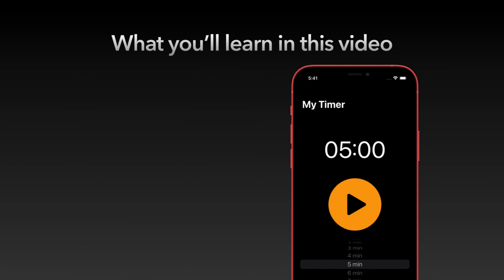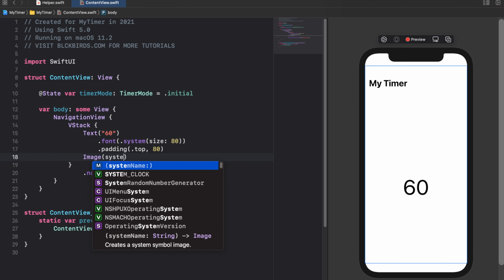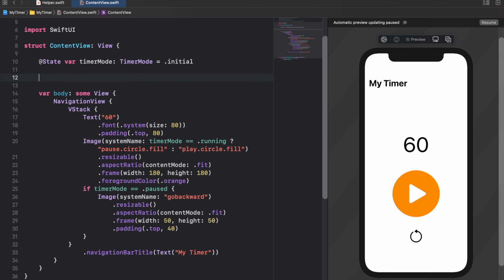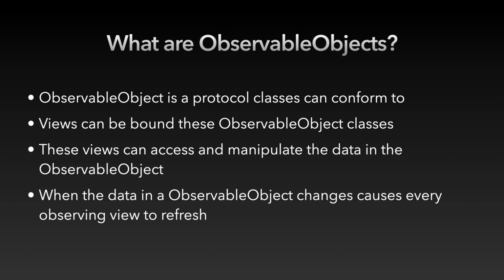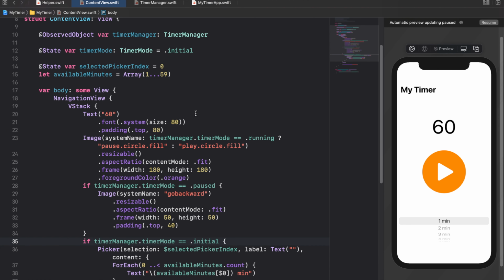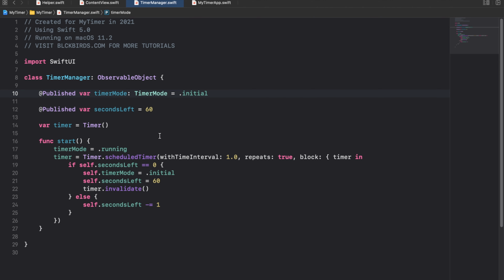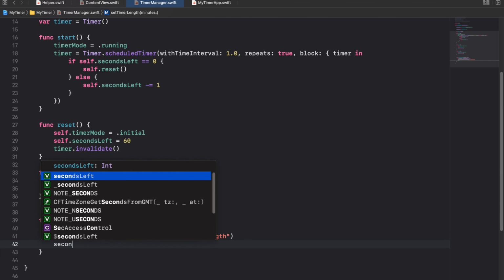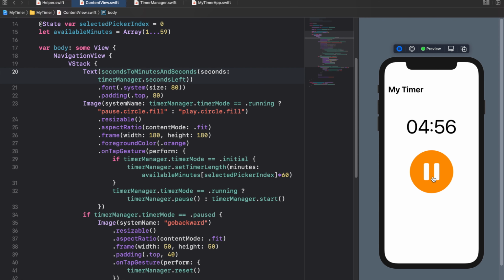Free SwiftUI Course for Beginners - Part 6 of 6: Timer App - Understanding Observable Objects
Free SwiftUI Course for Beginners - Part 5 of 6: Basic Data Flow Concept (@State and @Binding)

This free course is the ultimate guide to get you started developing beautiful iOS apps using SwiftUI. No requirements needed.

In this part we'll learn how to equip SwiftUI with view models using ObservableObject. While creating a timer app you'll learn how to work with @Published properties SF symbol icons, Picker views and more.

Part 6: Timer App - Working with @ObservableObjects